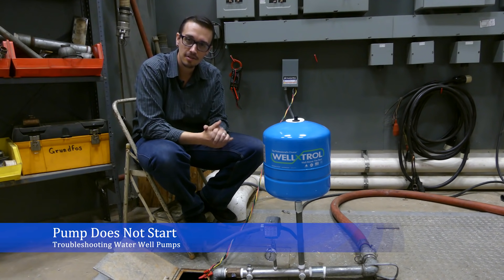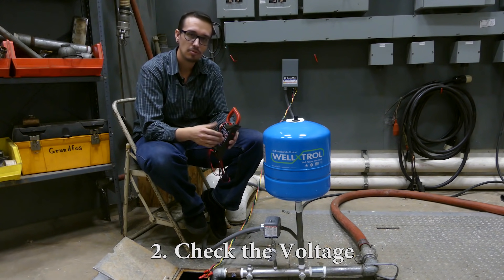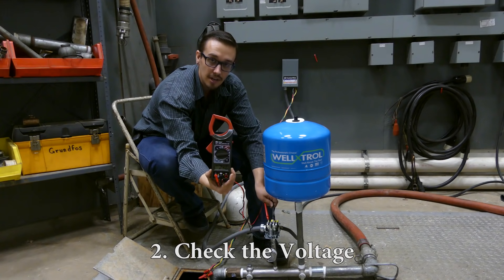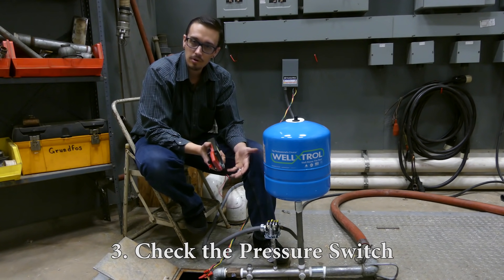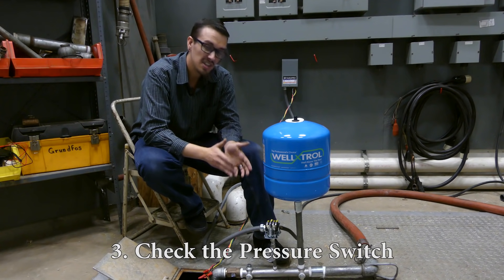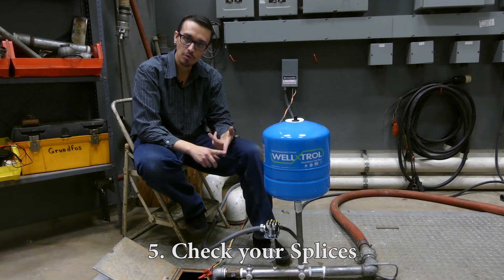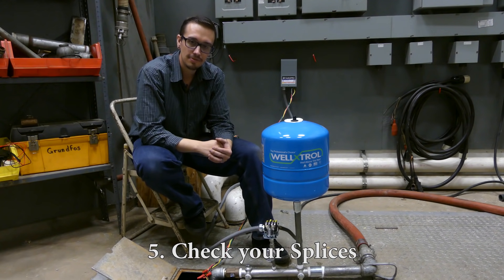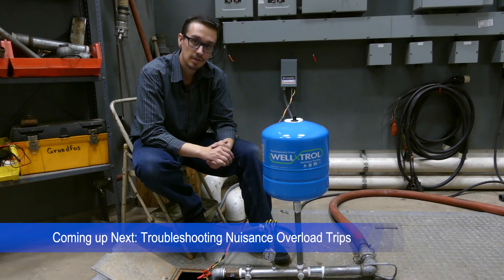Troubleshoot: Water Well Pump Does Not Start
Now we will talk about what to do in the event that the motor does not start:

1. Check for blown fuses and tripped breakers, depending on your home power system, check for blown fuses or tripped breakers to ensure power is getting to the system.

2. Check your power source, be sure to check that power is getting to through to the system, it is recommended that you check voltage at the pressure switch and also the control box, basically you want to check that power is getting all the way through the system and any components that power is running through. I usually will start by checking voltage at the pump control panel and work my way from there. Your voltage needs to be +/- 10% of motor rating. If you find that your voltage is too high/low at the breaker panel you may need contact the power company.

3. Pressure Switch, check your settings on the pressure switch and examine for defects and wear. You may need to readjust the settings, or replace the switch. If you are in a situation where you have hard water, or sediment in the water system the pressure tube can also become clogged so check this as well. Checking the voltage on both sides of the switch is advised, if the contacts are weak the voltage drop may not allow the pump to run. If you encounter this problem and the contacts appear black it may be possible to clean with a wire brush. Make sure the power is off if you attempt this. Otherwise replace the switch.

4. The control box may have malfunctioned, your previous voltage checks may have already led you to this conclusion, but if you would like detailed instructions on troubleshooting your control box we are adding those videos later in this series. But generally speaking, a visual inspection of the components is recommended as often times parts that fail will appear burnt. It is possible to replace individual components inside the panel but the components are expensive so if the box is over 10 years old replacement is recommended.

5. Another area where problems are common is defective wiring, the most likely spots for this to be a problem is the splice from the motor to submersible cable, the splice at the top of the well that transitions to UF or THHN, then as the wire is spliced once again as it enters the home. If these connections were not sealed properly originally or if improper methods were used corrosion and loose connections can cause severe voltage drop which would cause the motor not to operate. Improperly sealed connections can also cause the motor to trip the breaker if the line shorts.

6. Finally, if everything else seems good, it may be time to replace the pump. Fortunately there are a number of checks that you can perform to determine if the pump or wiring down the well is bad and needs to be pulled from the well. We will go over these troubleshooting methods in part 4 of this troubleshooting series. It is possible for poor connections down the well to cause the motor to appear bad so if you do end up pulling the well check the motor again to be sure it is the pump and motor, not the wiring connection. Replacement of the pump and motor or wire may be necessary, I advise you strongly consider replacing the pump end along with the motor if the pump is older than 5 years and the motor has failed.